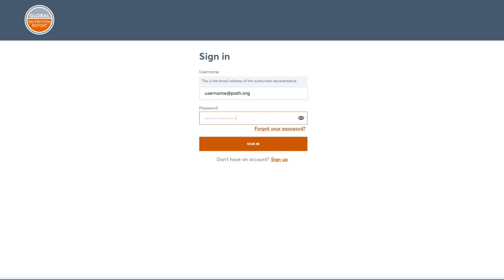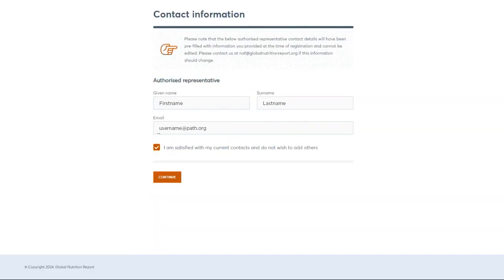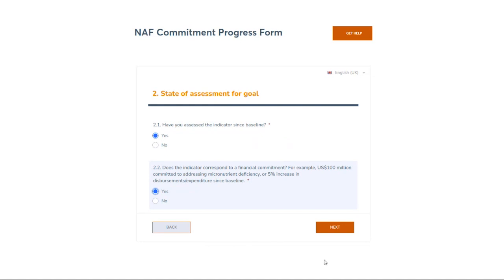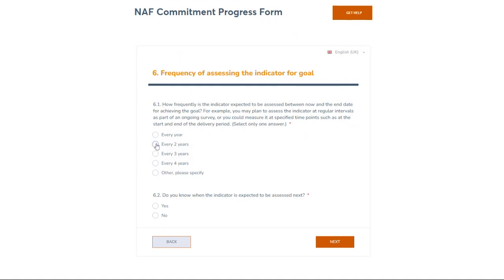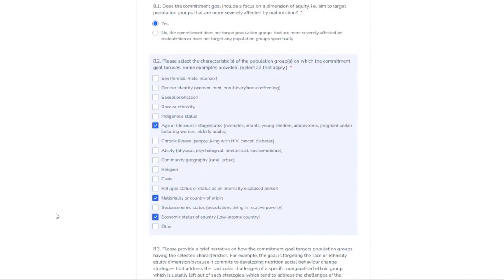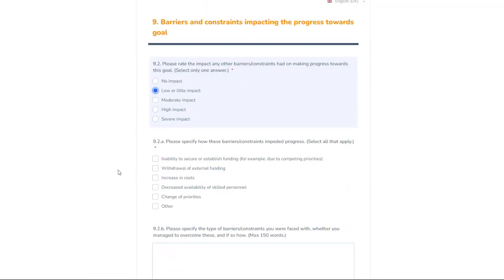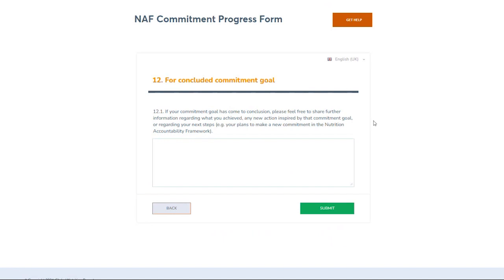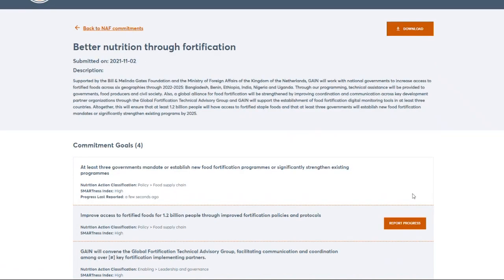GNR Tutorial video 2024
New instructional video for completing the survey to report progress on nutrition commitments